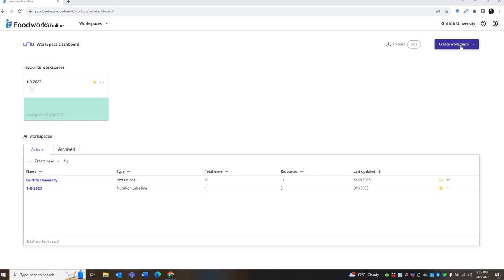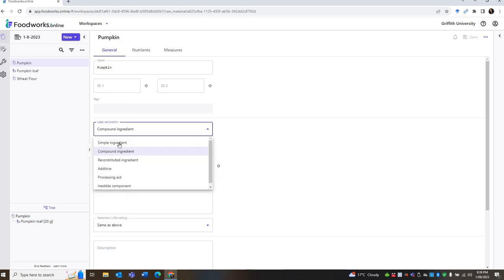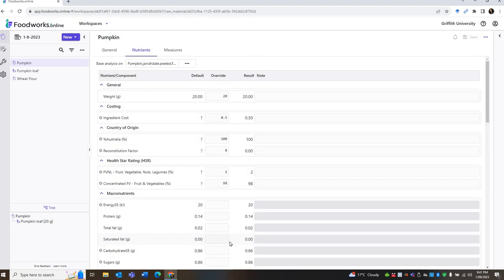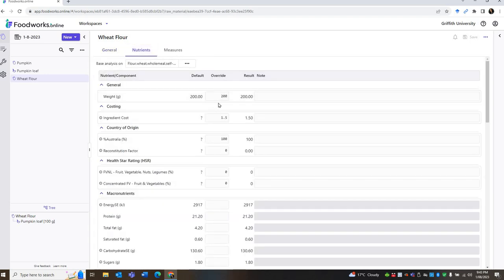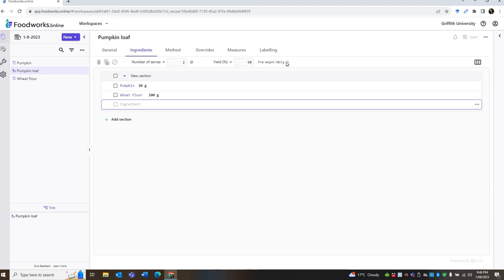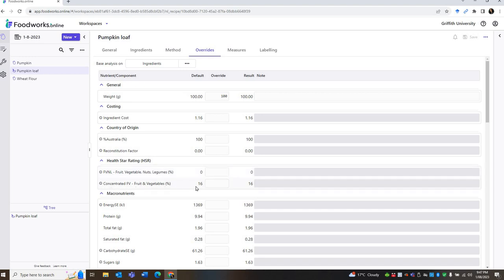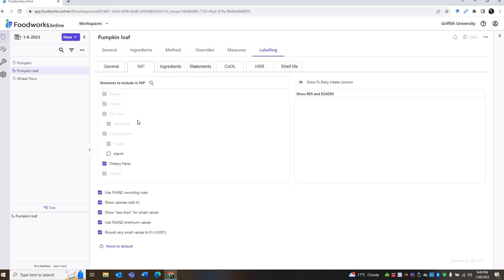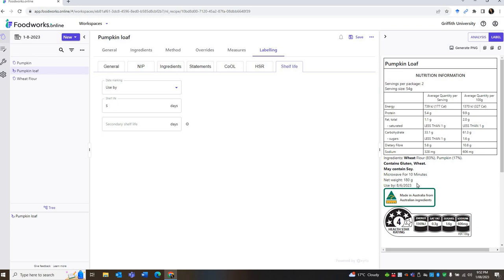Nutrition label in food works